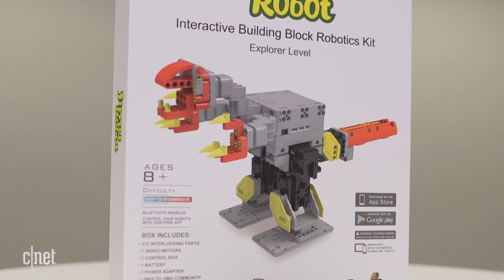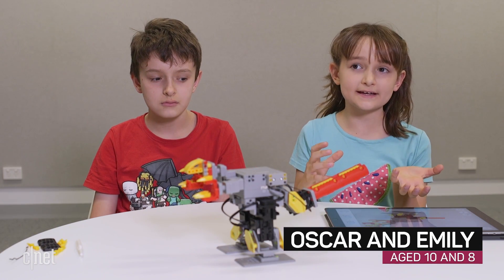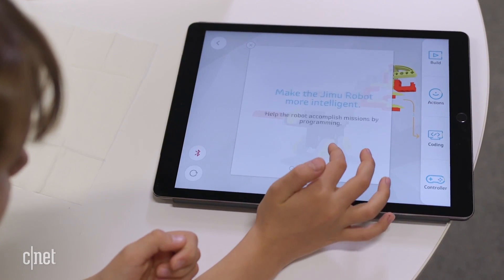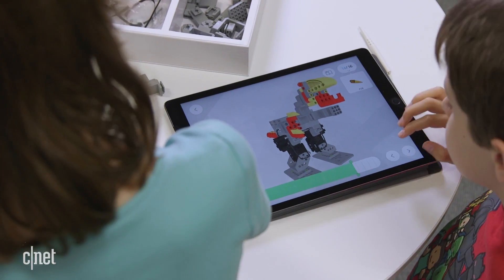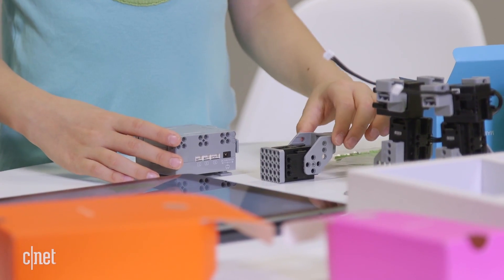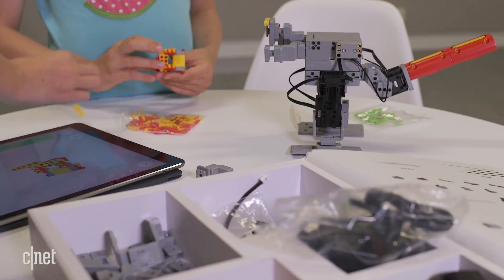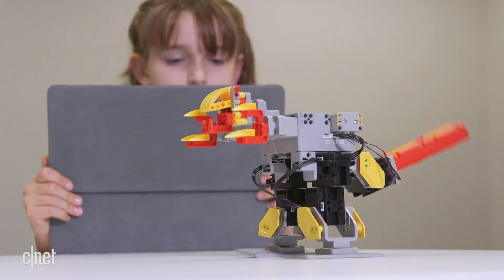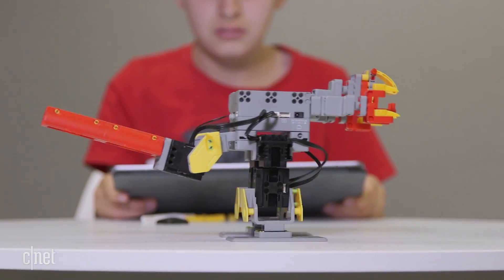DIY dinosaur robots: What do the kids really think?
If they build it, will they code? Real kids deliver a hands-on verdict.